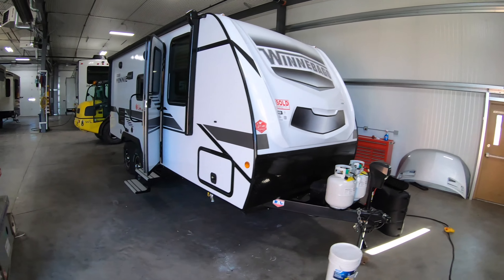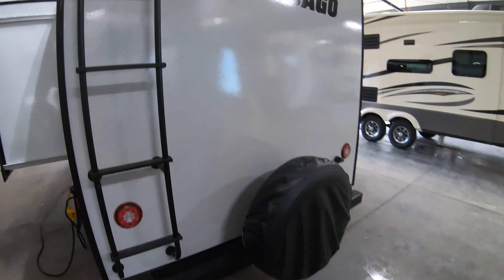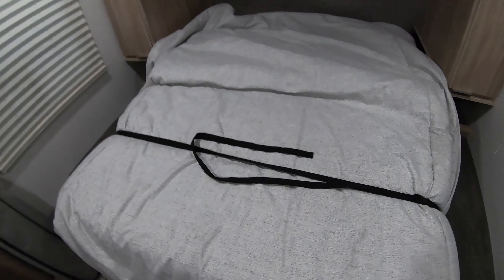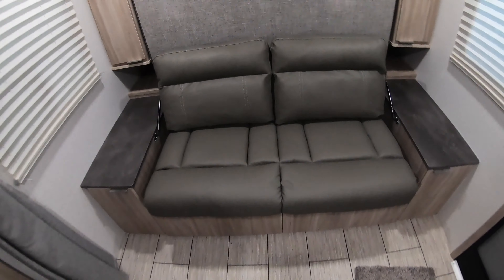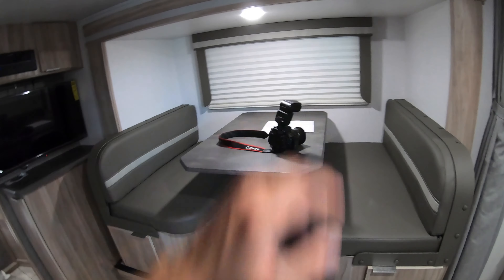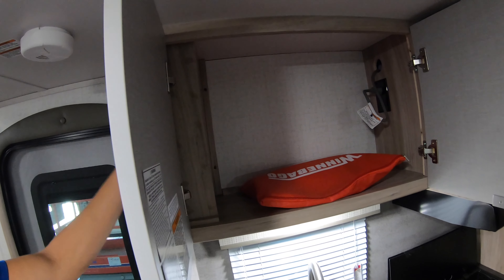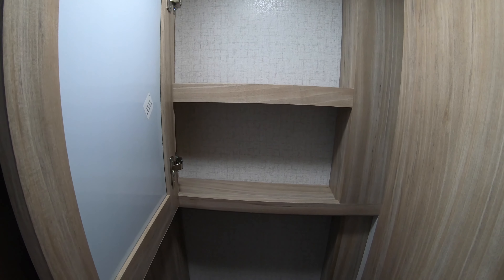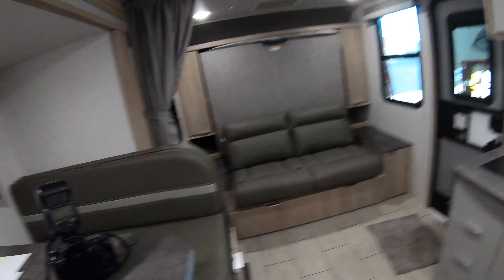Steve and Kathy's 2021 Winnebago Micro Minnie 2108DS. Thanks, and Enjoy!